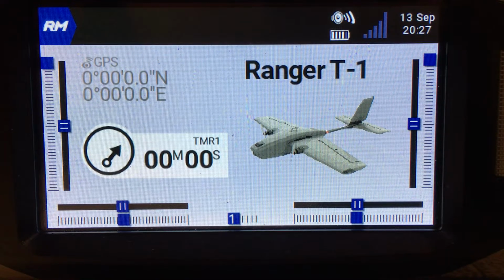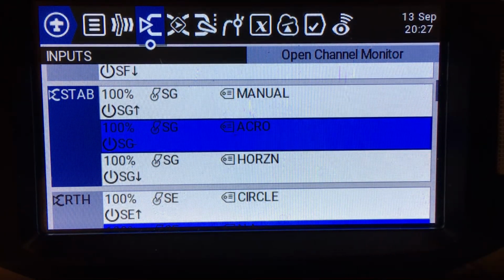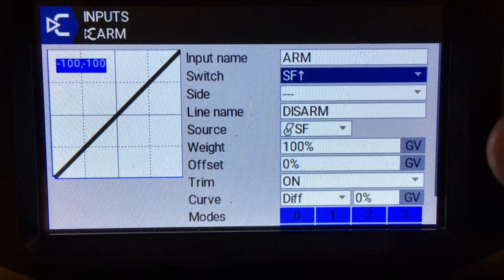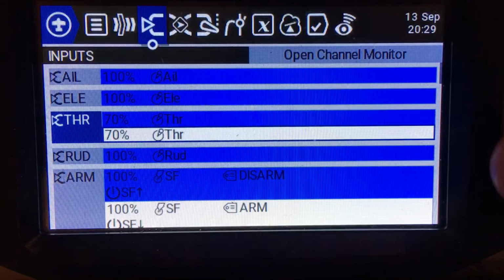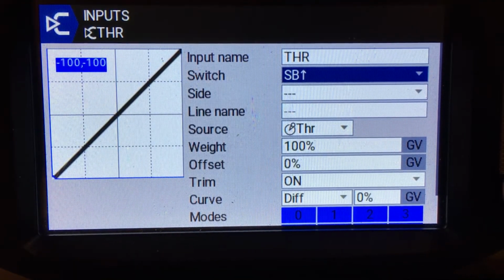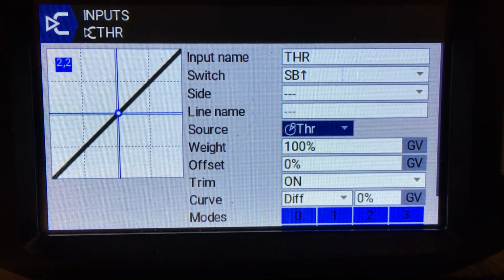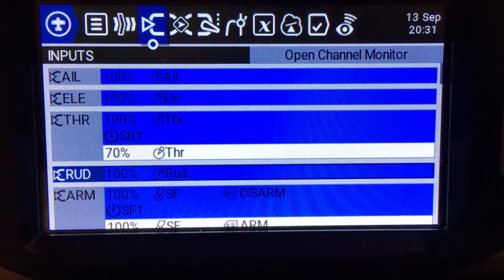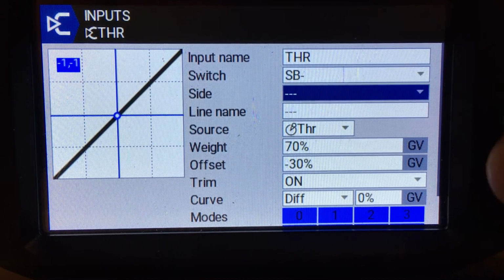Follow-up video throttle limit via a switch for Heewing Ranger T-1 (for 3S and 4S)